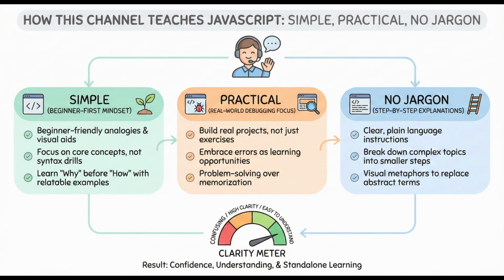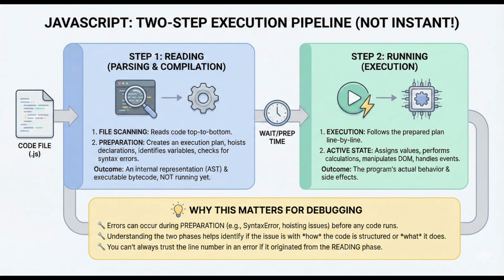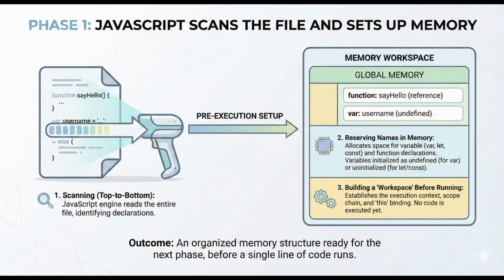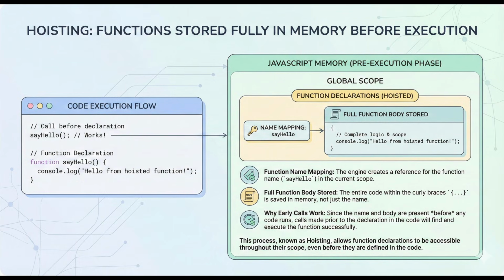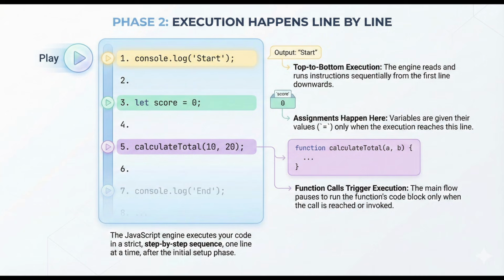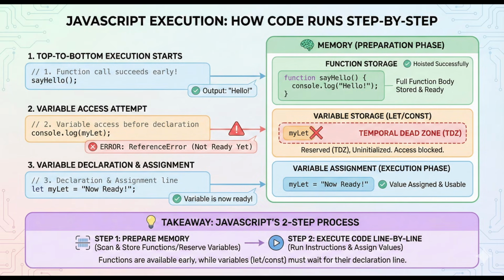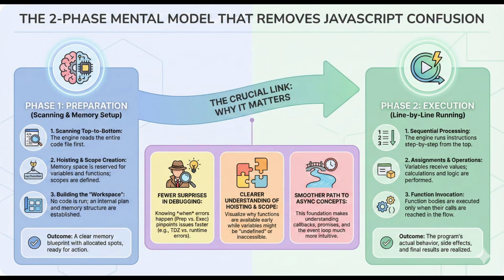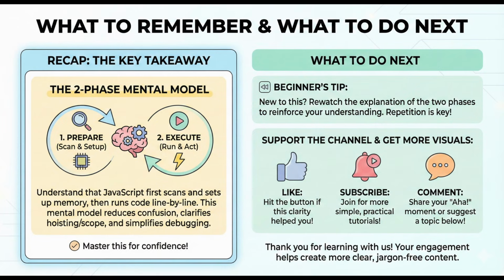JavaScript Doesn’t Run Code Immediately | Inside the Execution Flow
Many developers write JavaScript every day, but still get confused when code behaves unexpectedly. Functions seem to work before they are written, variables fail before declaration, and errors appear that don’t feel logical. This confusion usually comes from not understanding how JavaScript actually executes code.

In this video, we break JavaScript execution down in a simple and visual way. Instead of rushing or using heavy theory, we focus on what really happens inside the JavaScript engine before a single line of code runs. You’ll learn why JavaScript does not execute your code immediately and how it first scans the entire file to prepare memory.

We explain the two key phases of execution in a beginner-friendly way and show why functions and variables behave differently. Using simple examples, you’ll build the correct mental model to understand JavaScript behavior in the browser and in Node.js.

This concept is the foundation for understanding hoisting, scope, debugging, and many real-world JavaScript issues. Once you understand this flow, JavaScript stops feeling weird and starts making sense.

00:00 – 00:20
Welcome and what this channel is about

00:20 – 00:50
Common confusion: function works, variable fails

00:50 – 01:20
Big idea: JavaScript doesn’t run code immediately

01:20 – 02:05
JavaScript scans the entire file first

02:05 – 02:50
Phase 1: memory preparation (simple explanation)

02:50 – 03:25
Why functions work before declaration

03:25 – 03:45
Why let variables fail before declaration

03:45 – 04:05
Two-phase mental model + final takeaway